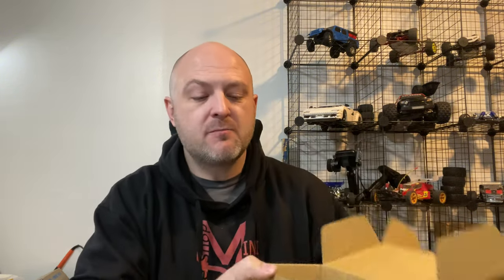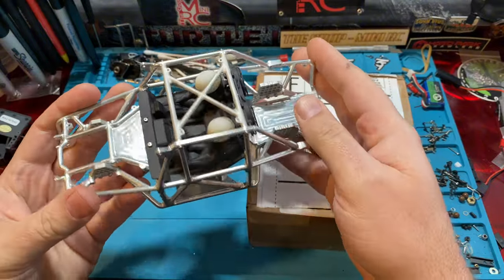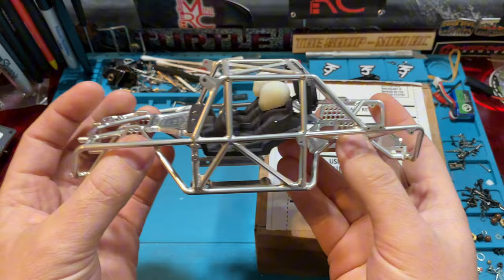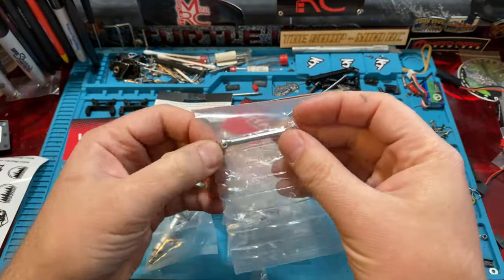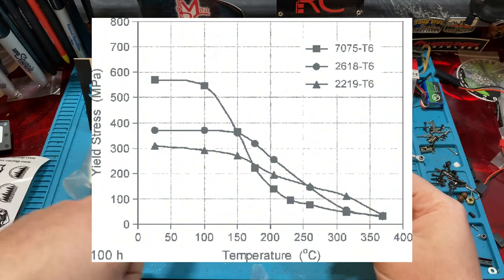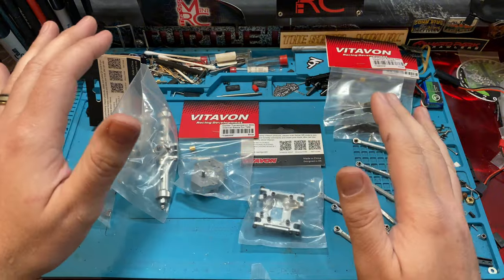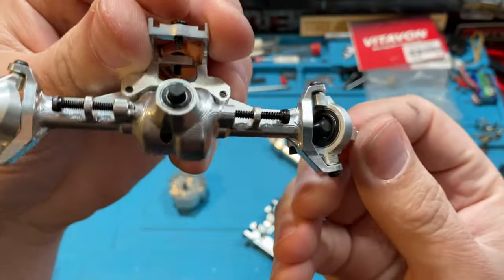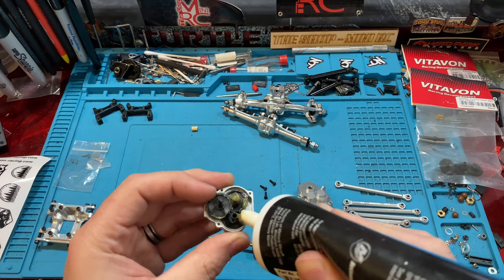TRX4M Vitavon Upgrade Overview and Deep Dive. The best of the best!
We go over all of the TRX4M upgrade parts that Vitavon makes! Talk about works of art... beautiful!

We show the Vitavon TRX4M Axles, Vitavon TRX4M Suspension Links, Vitavon TRX4M Transmission, Vitavon TRX4M Skid Plate and the Vitavon TRX4M Trans and diff gears!

0:00 Intro
2:37 Meus Ripper
5:48 Back to Vitavon
7:00 What Do They Offer?
7:56 Why 7075 T6 Aluminum?
13:08 The Axles
14:45 Opening The Transmission
18:45 Opening The Axles
27:58 Weighing Everything
28:58 The Links
29:25 Final Thoughts

and X: X.com/TheShopMiniRC

Bench Gear:
SKYRC Wireless Corner Scale Setup System for RC Cars

Recording Gear:
70 LED Video Light with Adjustable Tripod Stand / Color Filters, Obeamiu 5600K USB Studio Lighting